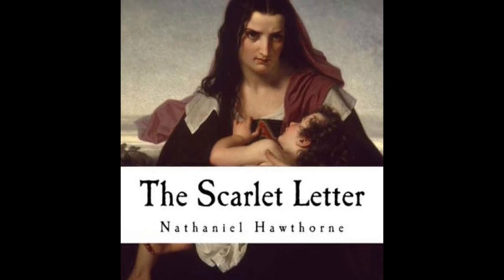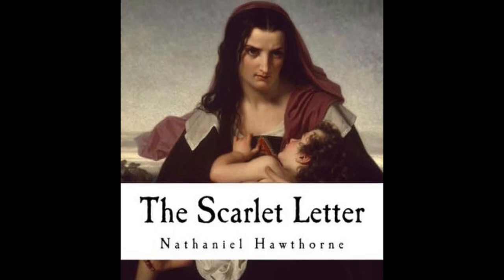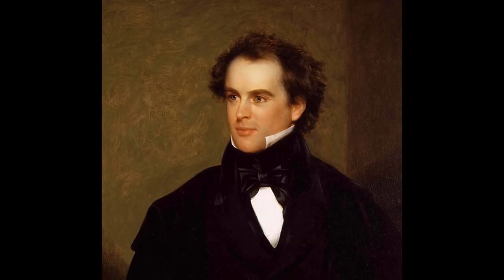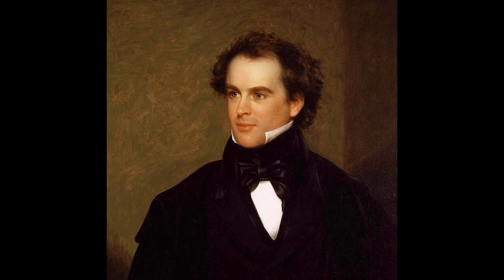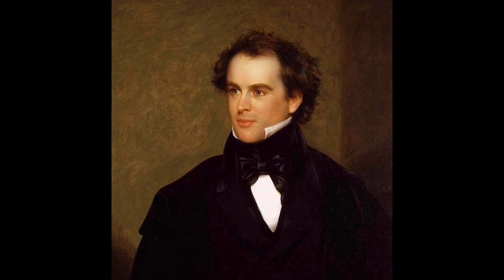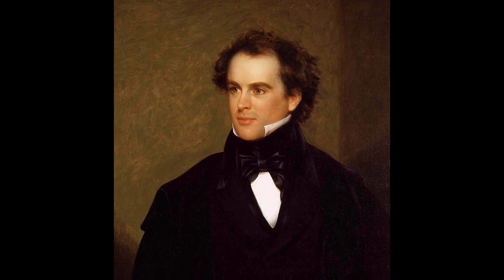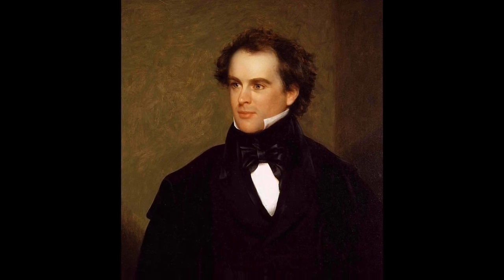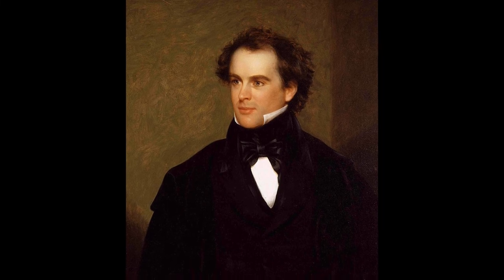The Scarlet Letter De-Coded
You may think you know what this 1850 classic by Nathaniel Hawthorne is all about. Your English teacher may have told your class that the Scarlet "A" stands for adultery.

Do you remember occult themes, witchcraft in the woods, and a mysterious figure known as "The Black Man" who carries a book for fresh souls to sign their names in blood?

You may think you know, but think again.

Learn what The Scarlet Letter is really about in this YouTube episode of Everyman Academy.